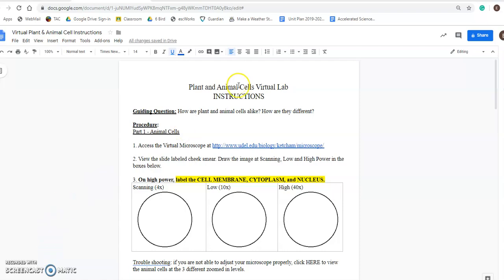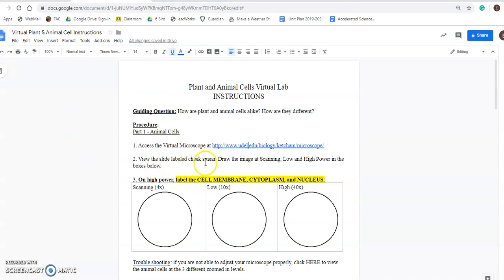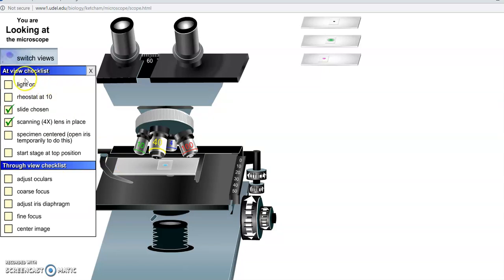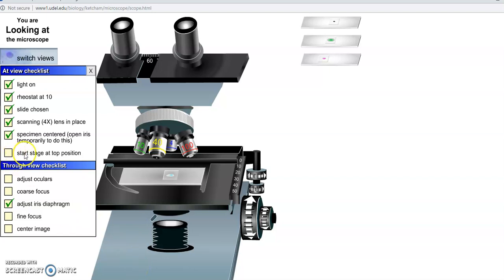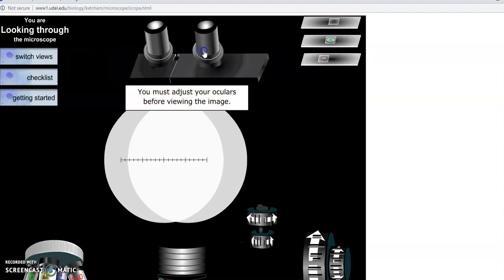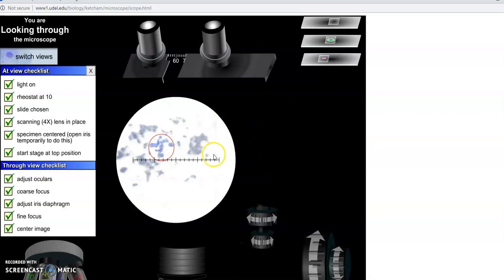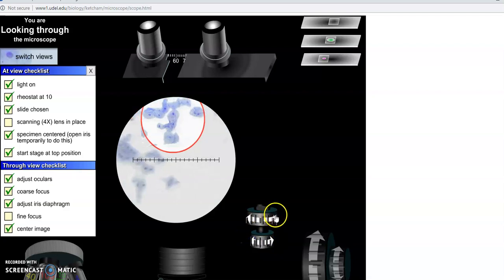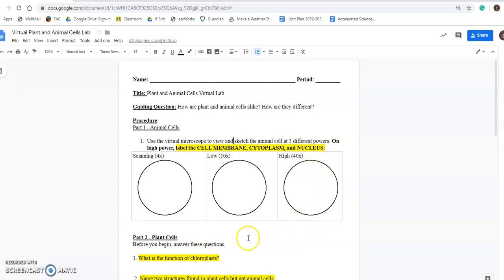Virtual Cell Lab Part 1